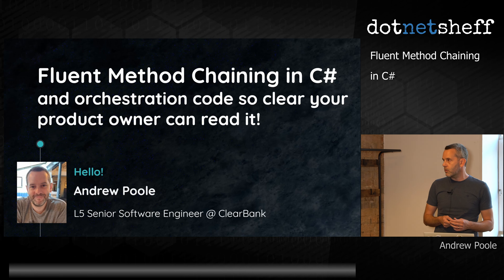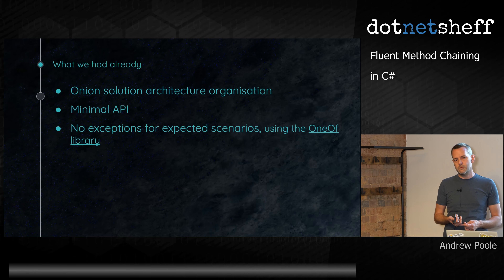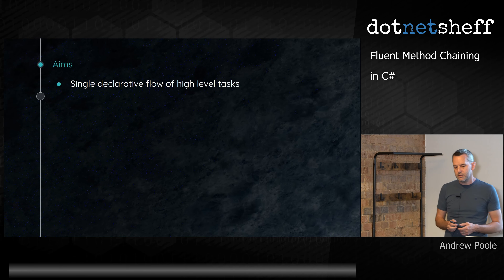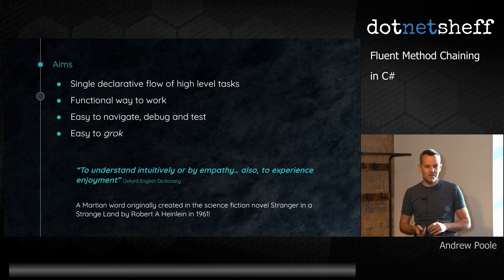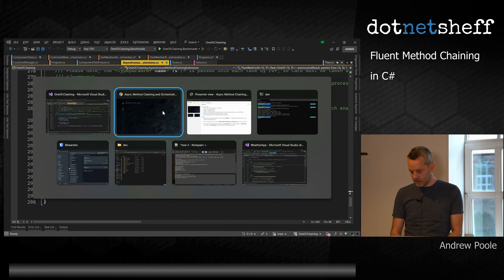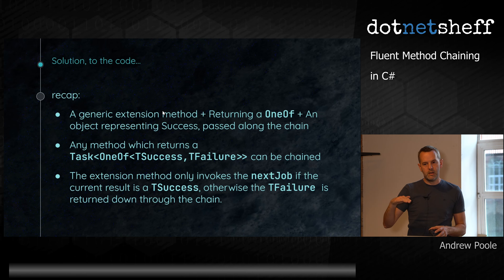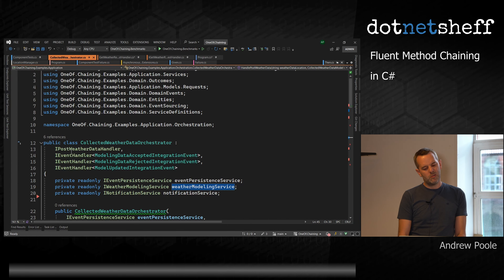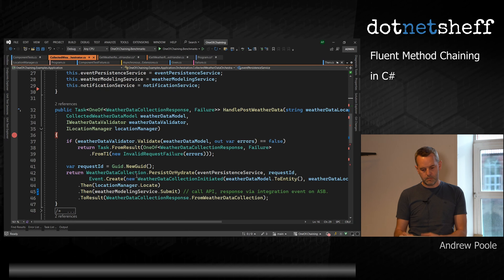Fluent Method Chaining in C#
What if there was a way to declaratively describe a chain or flow of async methods, which could be used when handling API requests or messages from a service bus queue or actually anywhere? Recently, while refactoring a growing piece of business logic, we found a way to achieve this. The logical conclusion is that related flows can be described in one place, in a single piece of orchestration, which is very easy to understand, navigate and debug. The flows are self documenting and with some thought, even readable by product owners and business analysts etc.

Andrew Poole

Andrew Poole has been writing code for a living for 15+ years, most recently as an L5 Senior Software Engineer at ClearBank since 2020. He loves solving problems, design and architecture, communicating ideas and the incredible creativity of software engineering. He’s interested in event sourcing, immutable architecture and distributed systems. He also enjoy mentoring others and building great team culture. He has previously been a successful team lead, but what really drives him is striving to write elegant, intentional code which is easy to understand and maintain. He absolutely loves C# and only really dabbles in other languages in order to write better C#. Outside of work Andrew is a husband and father of 2 who enjoys playing bass guitar and making things in his shed.

dotnetsheff